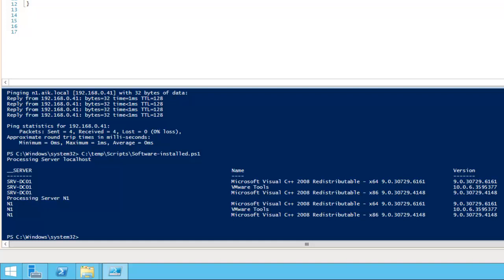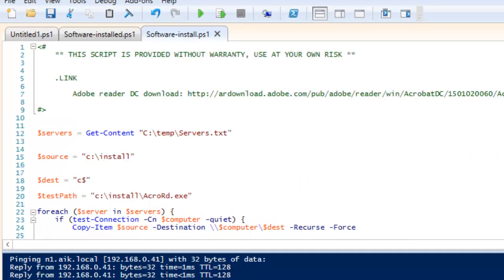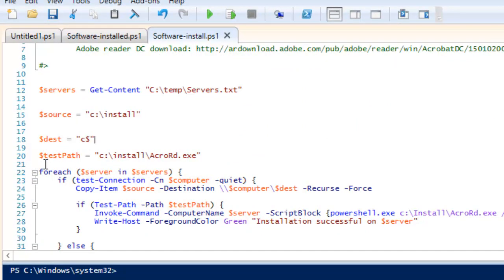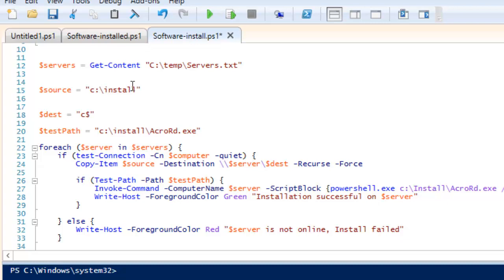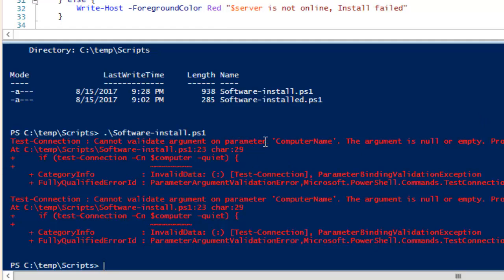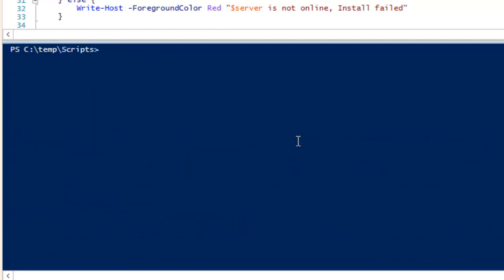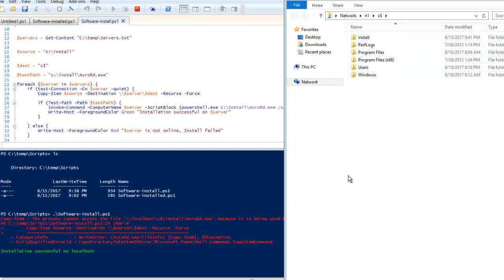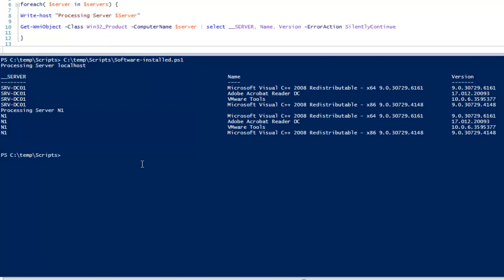Powershell Script to Install Software to Remote Computers [AskJoyB]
Check Installed Software Powershell Script

This scripts is quick, dirty and could be made more efficient. That said, it works.Reads a

As constructed it reads a txt file containing computer names and attempts to ping each machine. If the ping is successful, it copies the contents of c:\Install from the source computer to c:\install on the target machine. Once the copy is complete it tests that the install package is present in the correct directory on the target (in my case the Adobe Reader DC offline installer). Once the file is confirmed on the target it launches the installation silently with no reboot or user interaction required.

The exact syntax for the Adobe Reader installation silently and without user interaction or a reboot I retrieved here.

This example uses the Adobe Reader install package but it can easily be modified
to install other software packages.